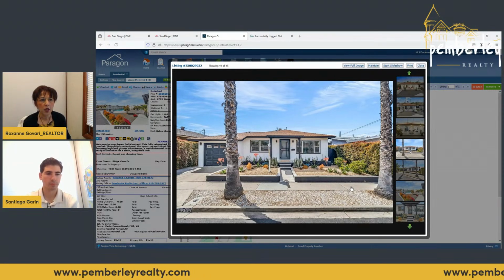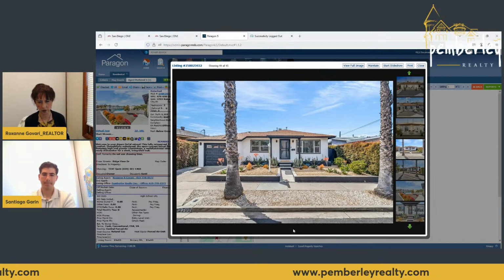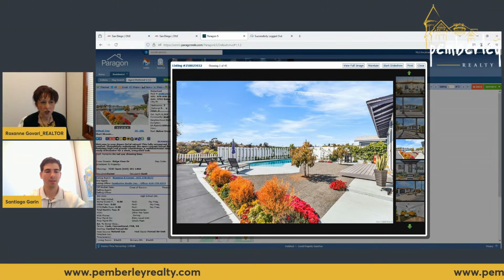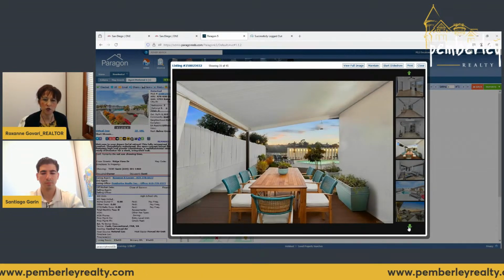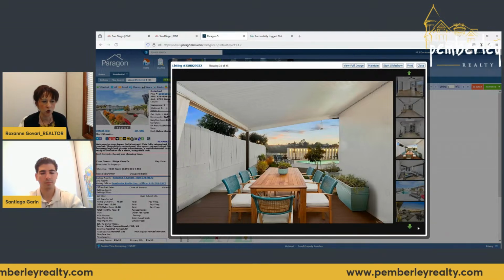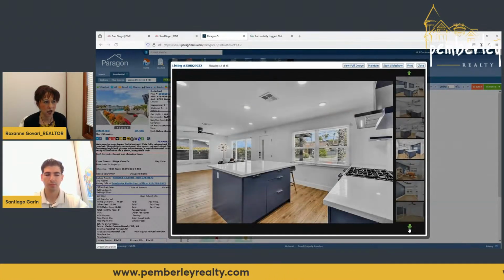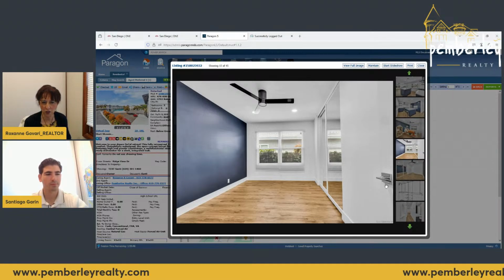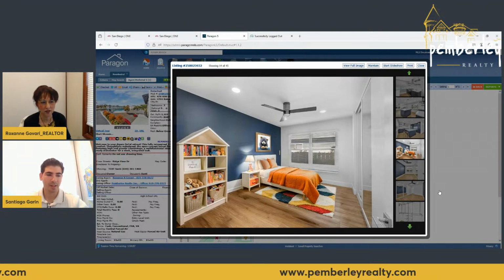Surviving the Slowdown: Winning Strategies for Sellers in Today’s Market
In this live session, we’ll explore smart strategies to help sellers thrive even in a slow market. As interest rates rise and buyer activity cools, it’s more important than ever to understand what motivates today’s buyers and how to position listings to stand out. We’ll cover how to time your listing for maximum exposure, use creative marketing to cut through stale inventory, and adjust your approach to match current buyer psychology. If you're looking to guide sellers with confidence in a shifting market, this session is packed with insights you won’t want to miss.